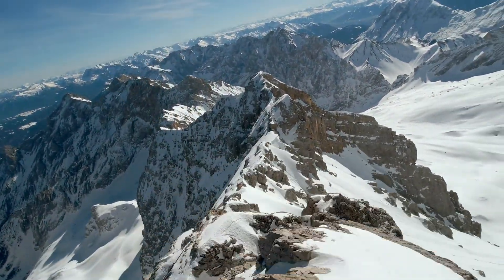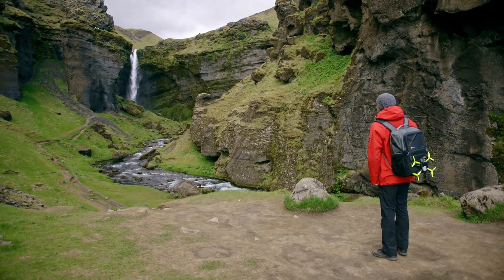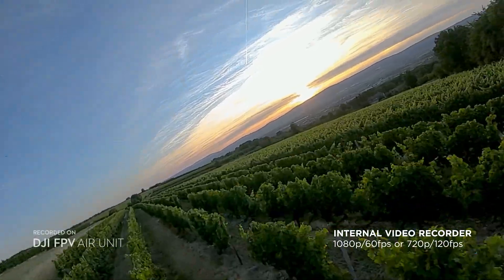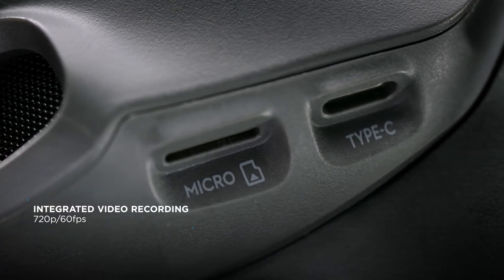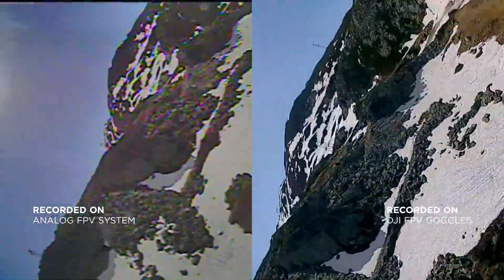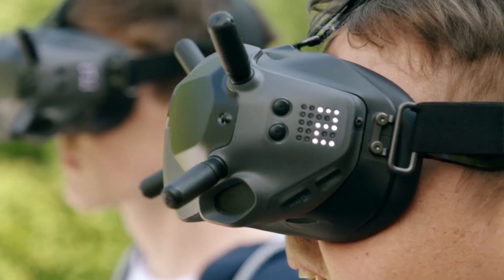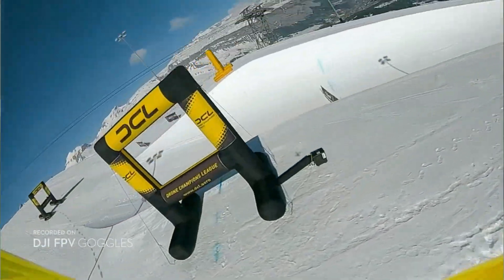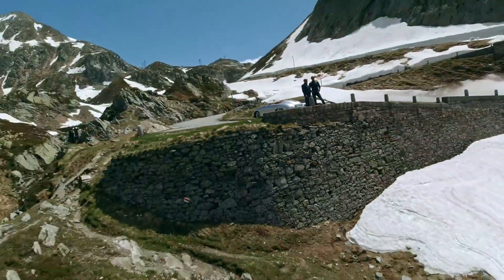DJI Digital FPV System